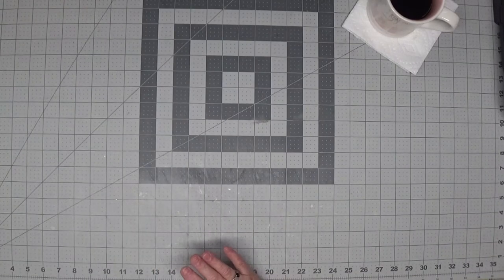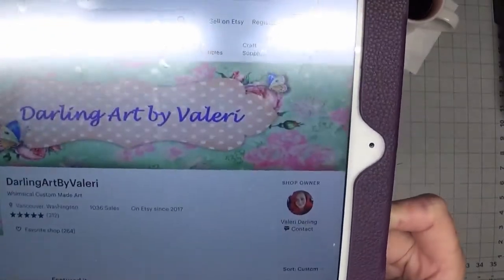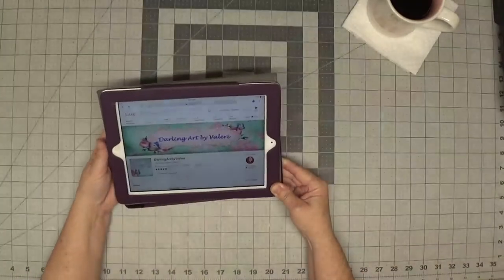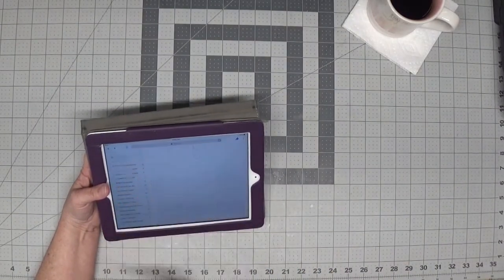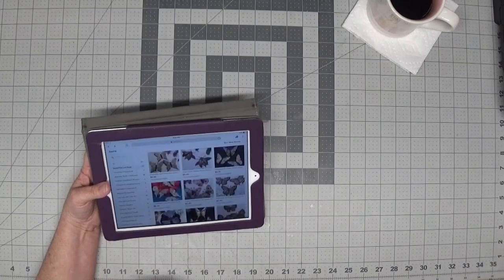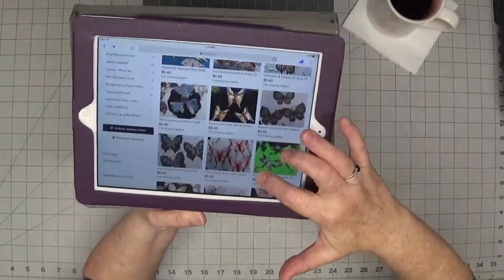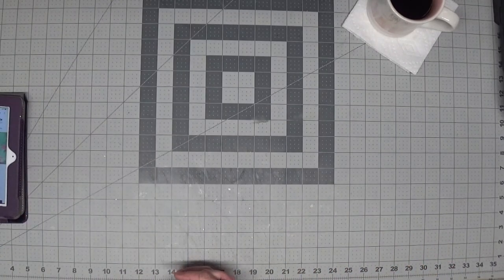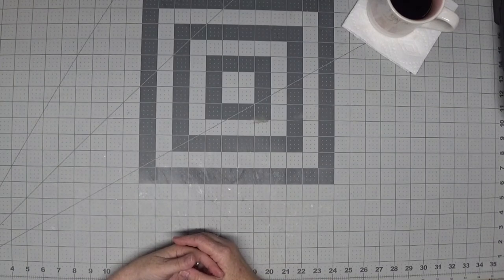Darling Art By Valeri